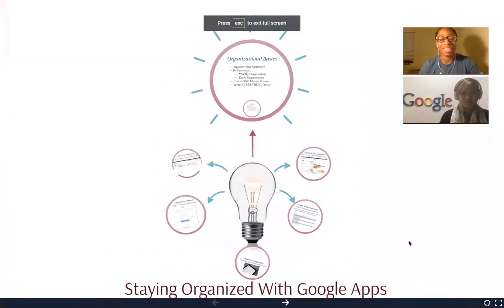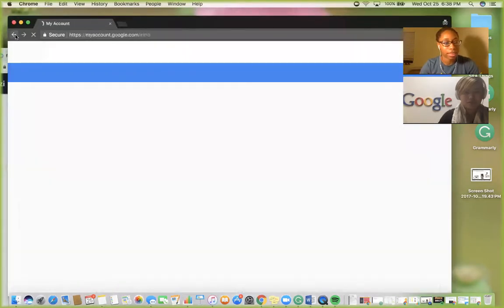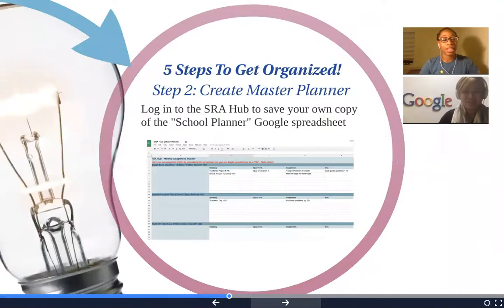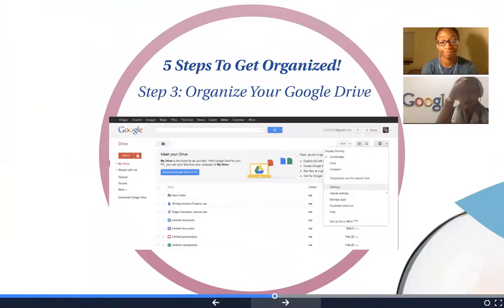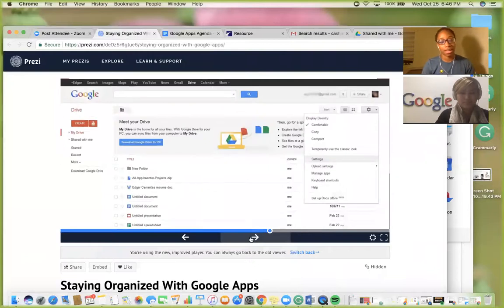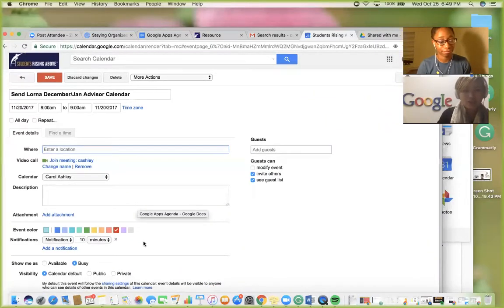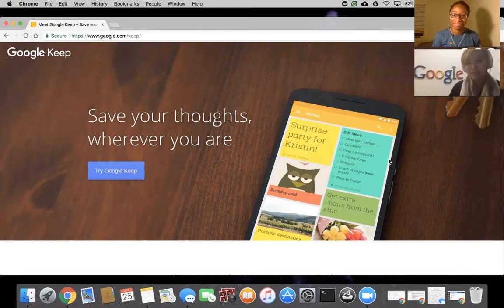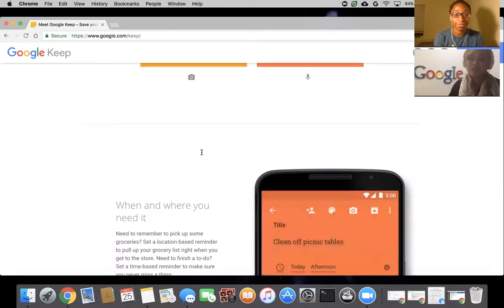[SRA Hub Webinar] Google Apps with Google Employee Laura Ngyuen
Recorded on 10/25/2017. Learn how to use Google applications to stay organized! Listen in on Google employee, Laura Ngyuen share some insight on the how Google apps keep her focused on daily tasks! Note that watching a recorded webinar does NOT count for credit for SRA or high schools. To watch a live webinar, log on to the Students Rising Above Hub at sracollege2careers.org. The SRA Hub is a college and career advising resource available to high school and college students to support them to and through college and into the workforce.